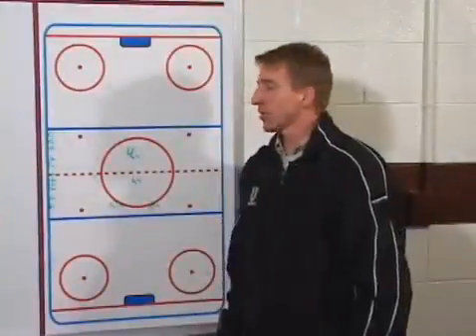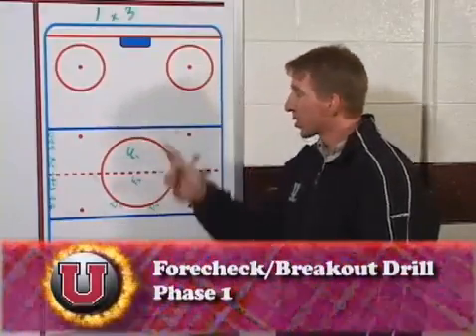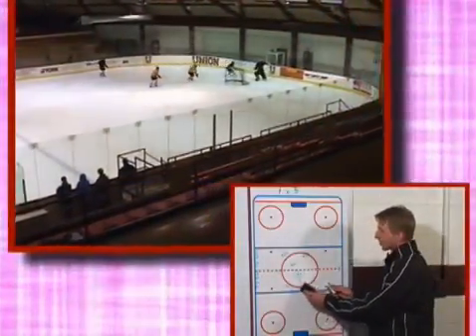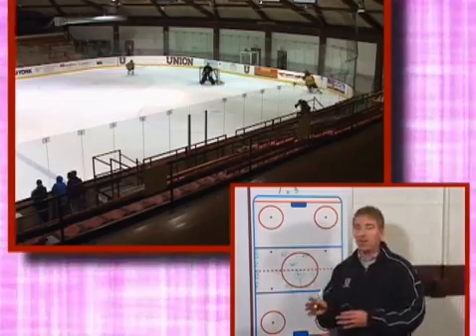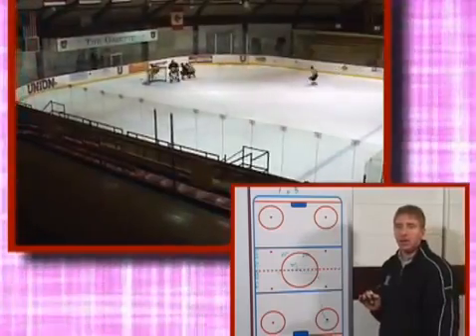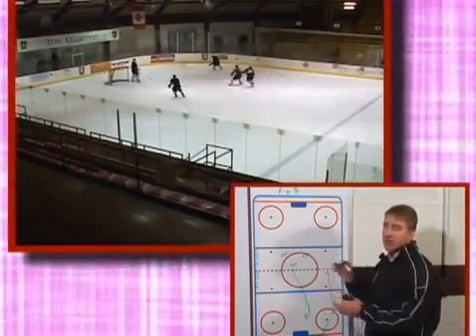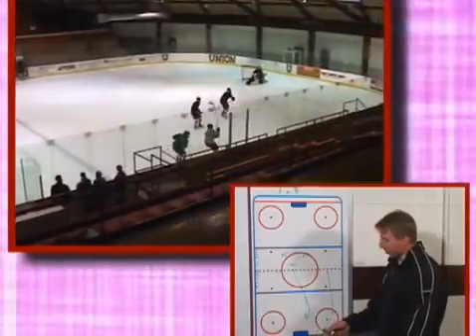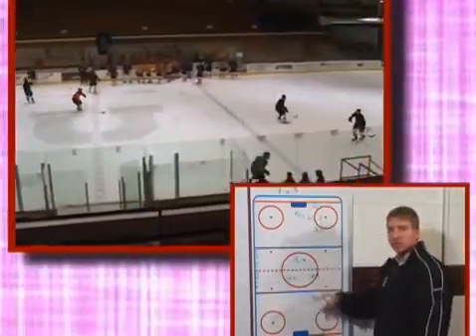Forecheck Breakout Drill